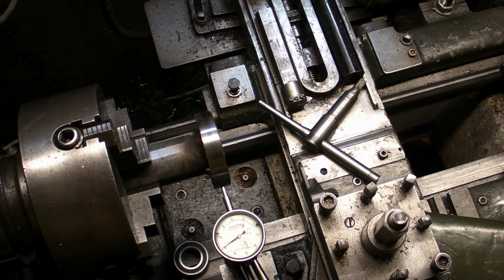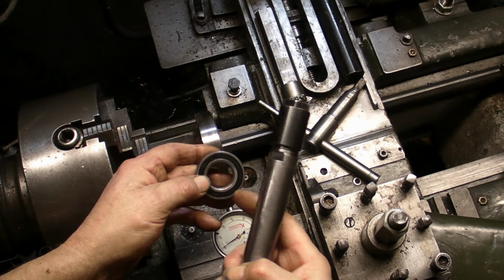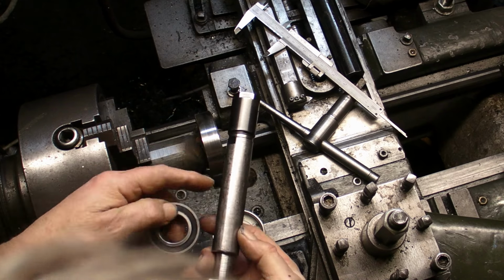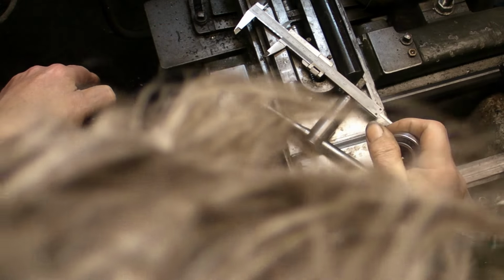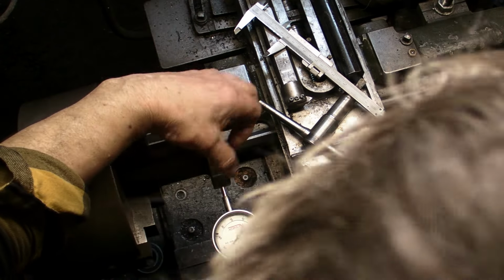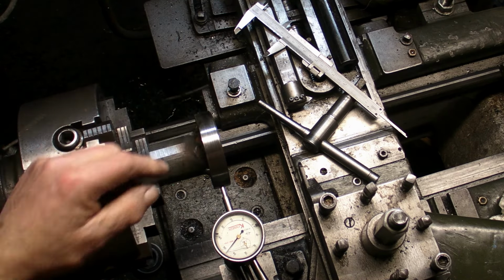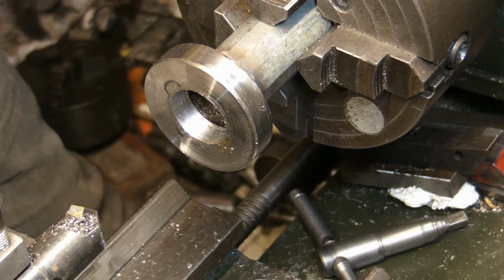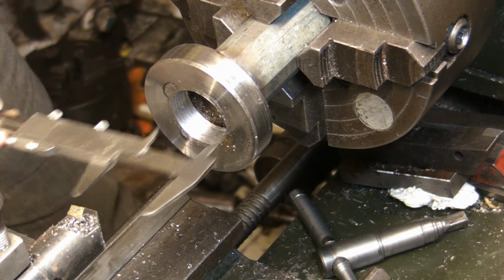Tool grinder at the gay bar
Installed the bearings and fitted the Ericson collet chuck on the tool cutter grinder build.